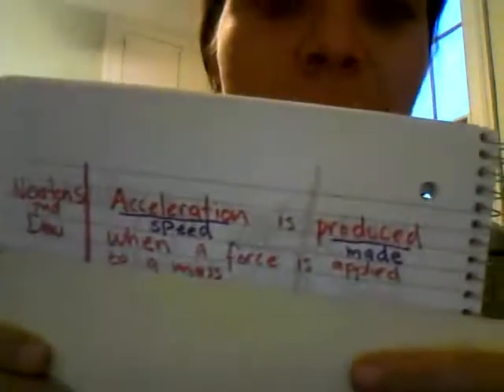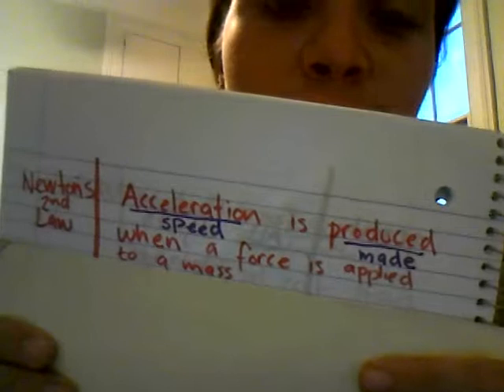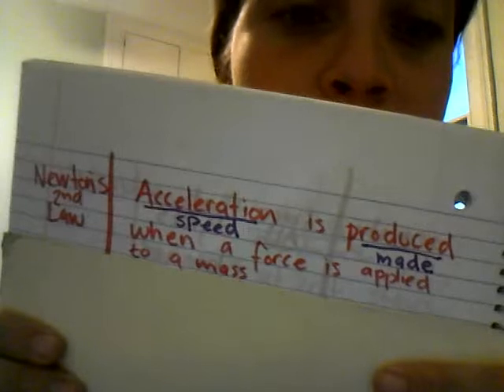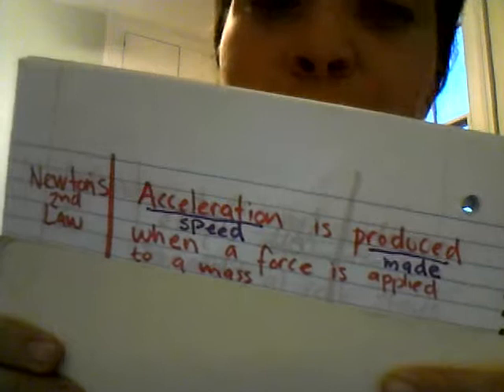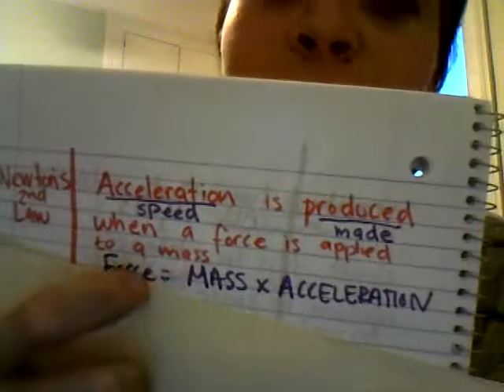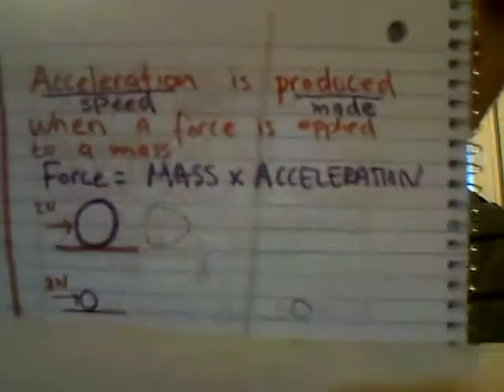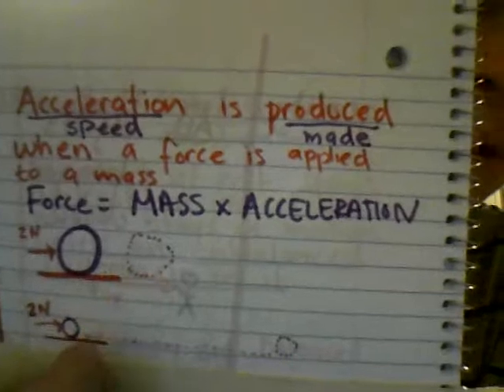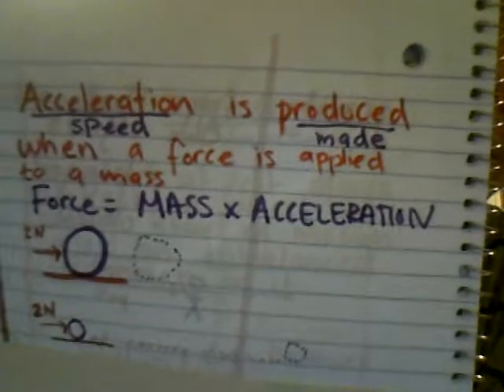Newton's Second Law